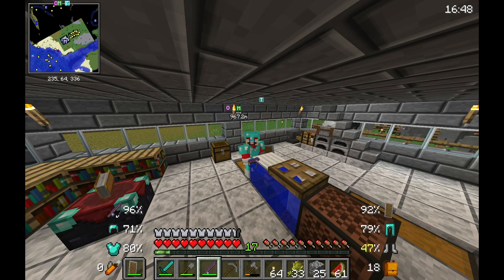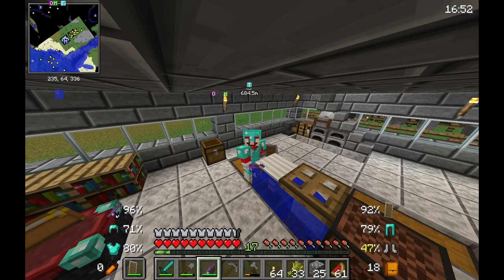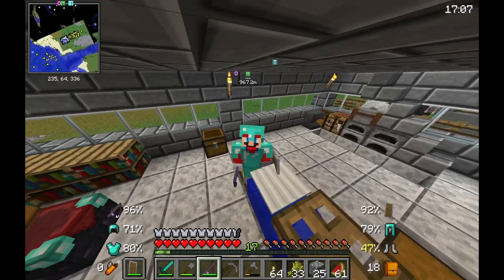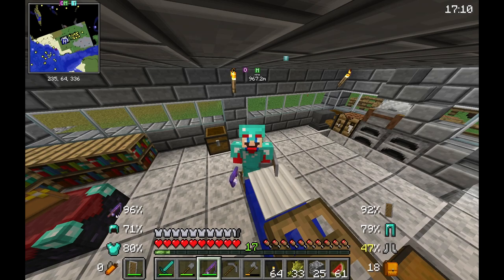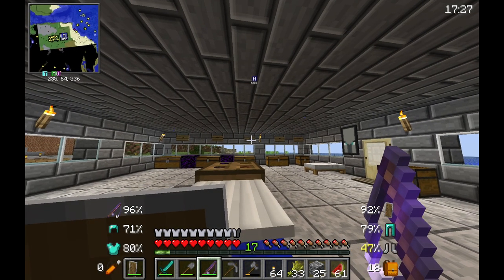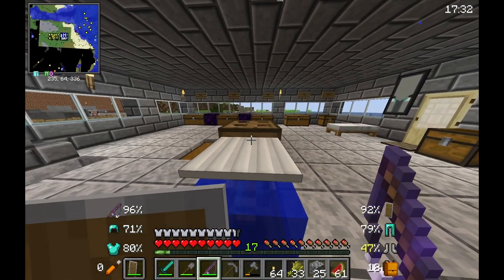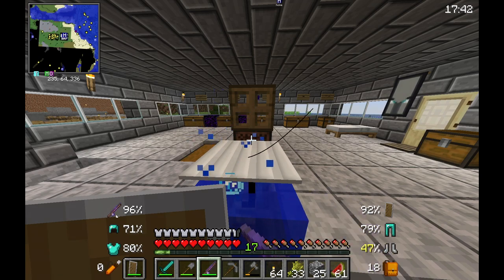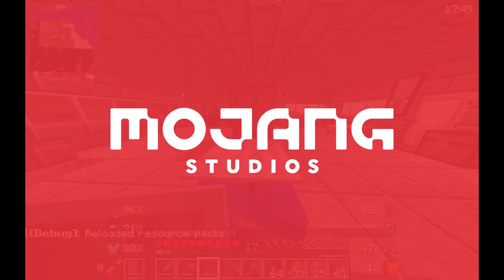Old fishing AFK STILL WORKS in 1.20.2 but it has a trick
PC Specs:
CPU : @ 2.70GHz
Cascos y microfono : Marantz Professional Pod Pack 1, Sennheiser HD 559